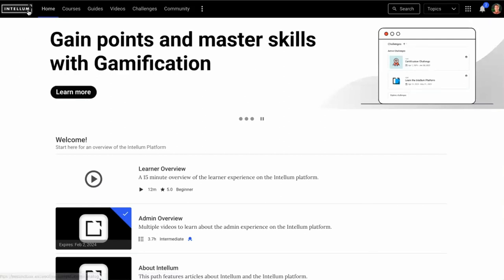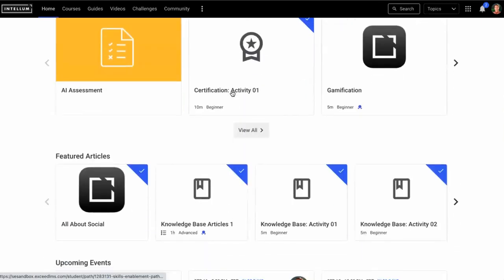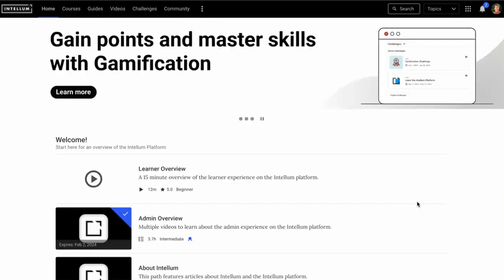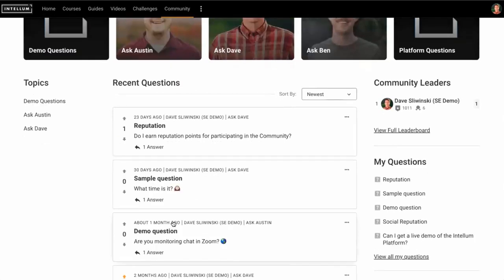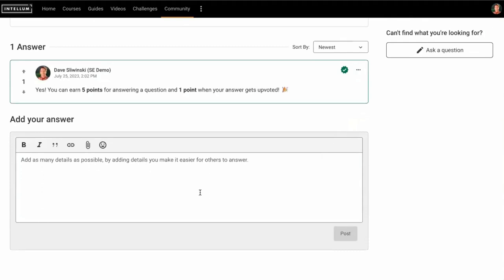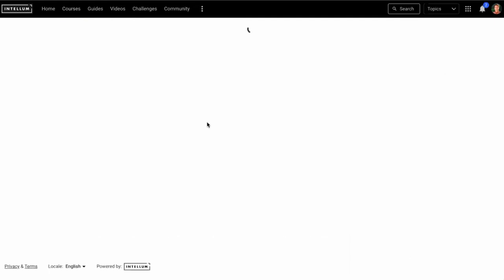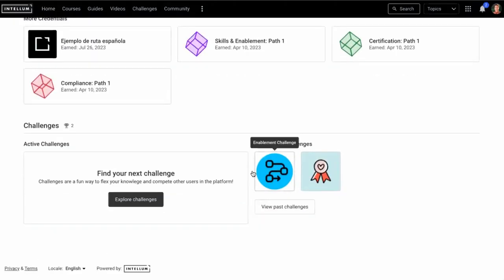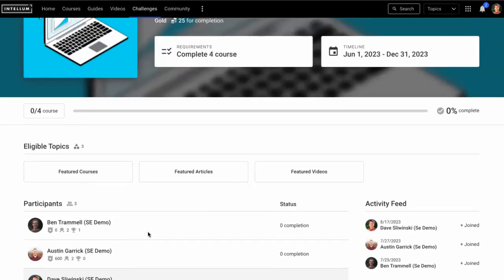Intellum Platform Demo 2.0 (Community Module, New Gamification Features)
Get an updated inside look at the Intellum platform and learn why large brands and fast-moving companies like Google, Meta, Amazon, Twitter, BeyondTrust, Randstad, AT&T, Verizon, Mailchimp, and many others rely on Intellum to improve product utilization, customer retention, and revenue.

Intellum's scientific, data-driven approach is based on 20 years of industry experience, and the Intellum Platform includes all of the tools an organization needs to create, deploy, manage, track, and continuously improve highly personalized, engaging educational experiences.

0:00 - Intro
0:26 - Homepage
4:00 - Community Module
7:36 - Gamification Features